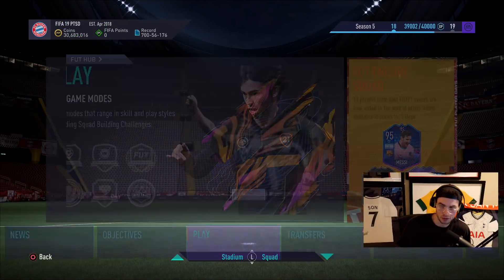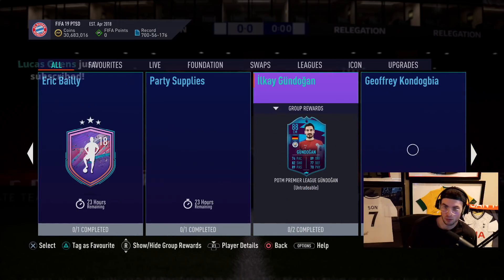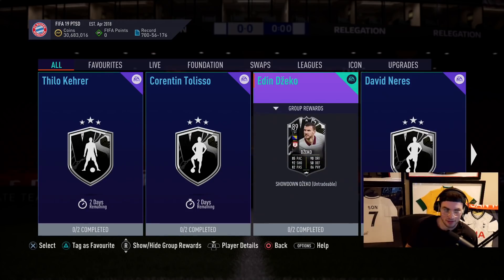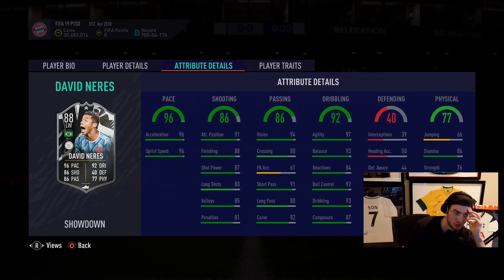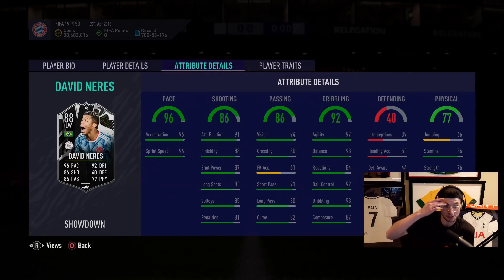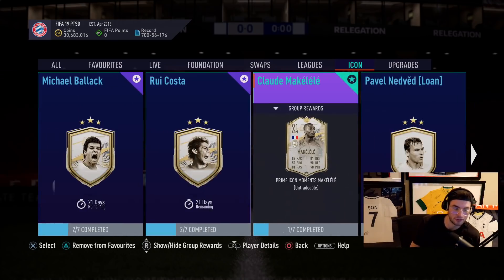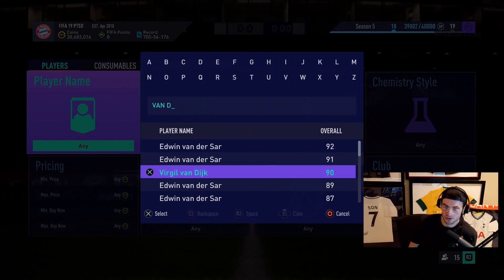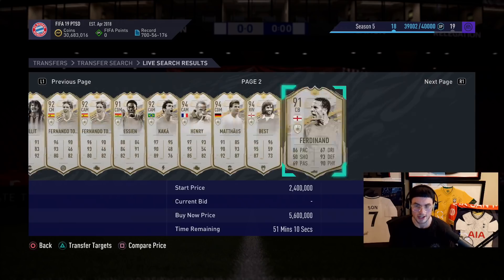INSANE NEW SHOWDOWN SBC! 😃 WHERE ARE ICON SBCS?! FIFA 21 Ultimate Team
fifa21, fifa21ultimate team, fut21, fifa, fut, fut birthday, packs, rage, runthefutmarket2, rat to glory, messi